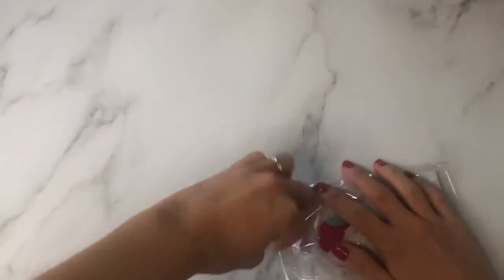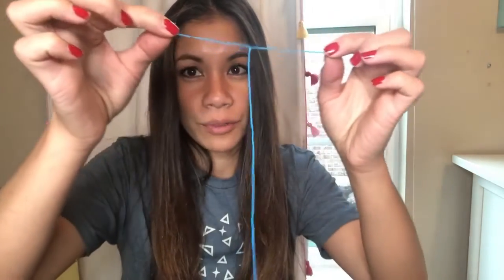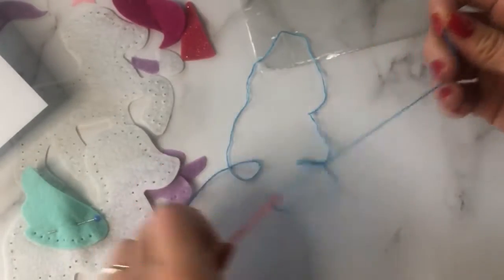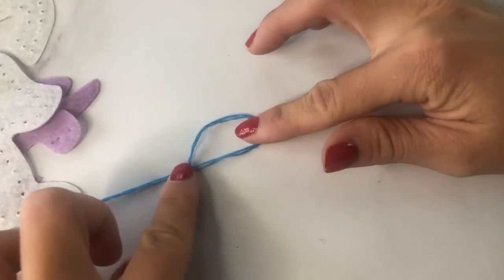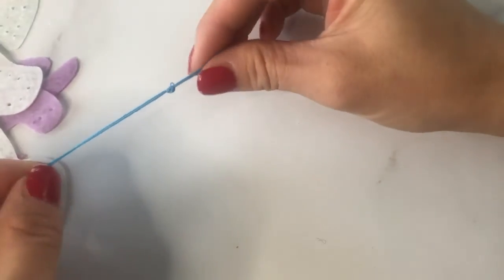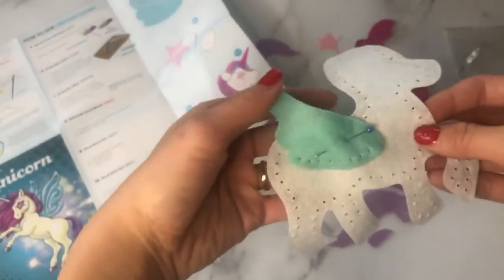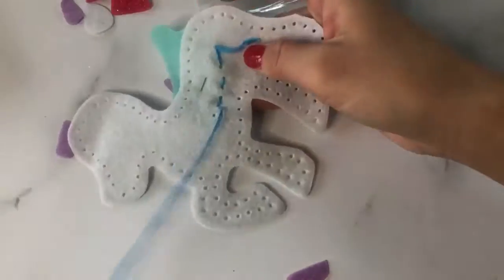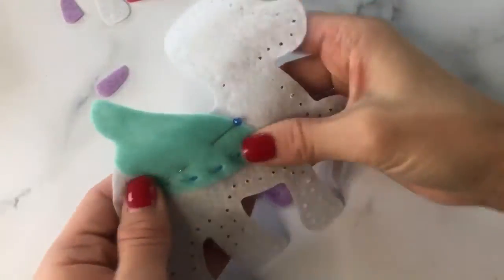Bryte Kids Sewing TUTORIAL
In this video:
⭐️What is in your kit.
⭐️ Reminder on separating the embroidery floss.
⭐️Threading the needle and tying a knot.
⭐️Pinning on the first piece and sewing it.

You can purchase this kit:
am showing you

Happy Sewing!